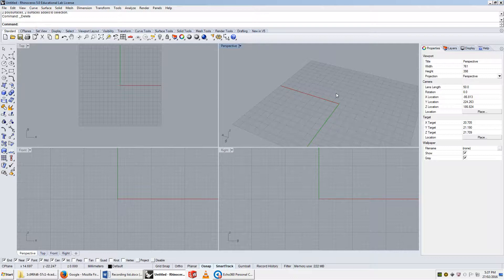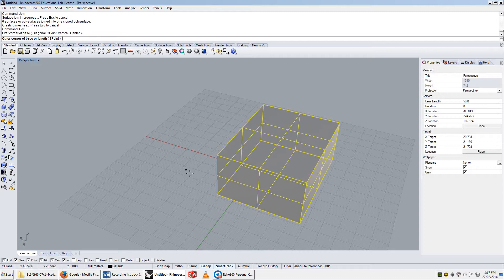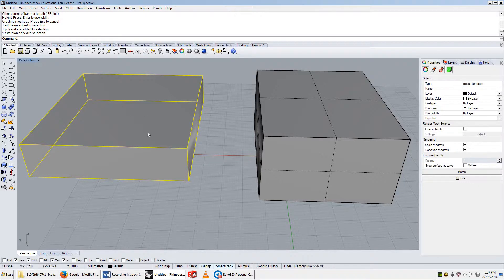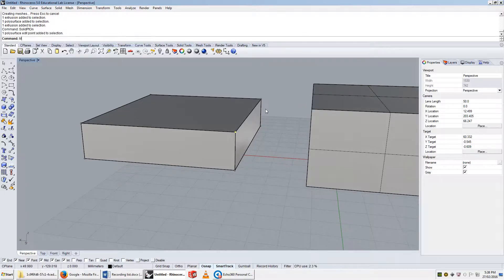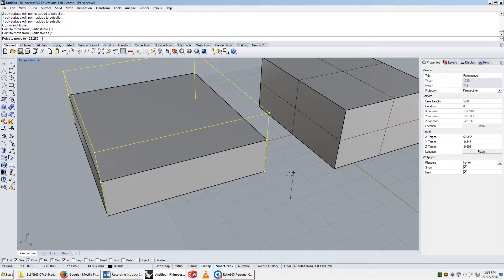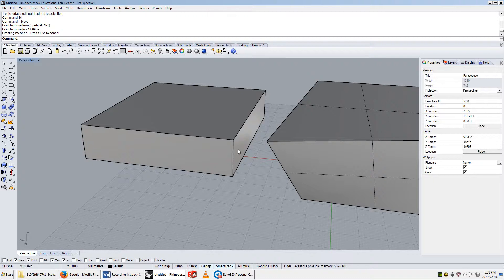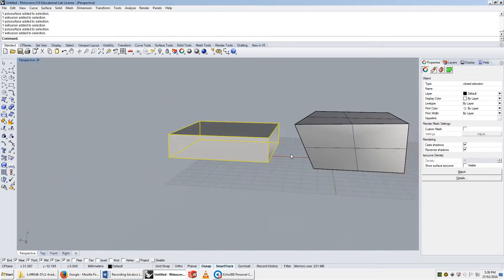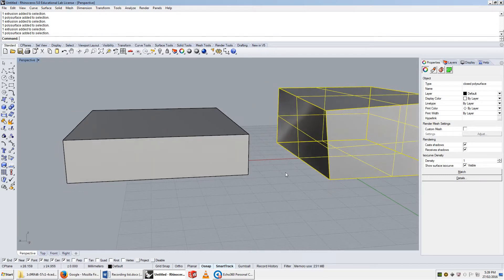RHINO - Video 2.07 - Extrusions and Polysurfaces